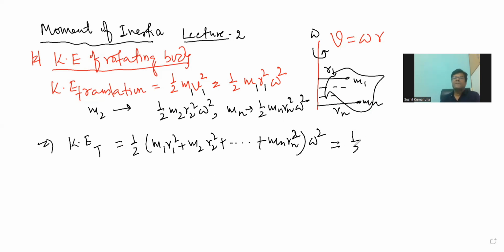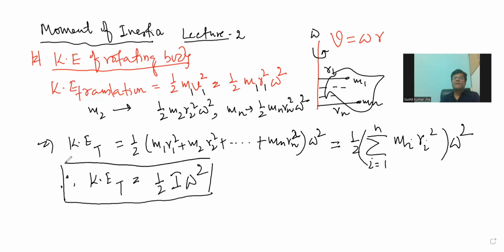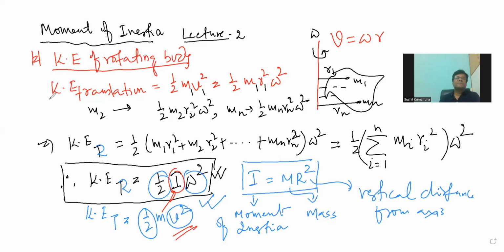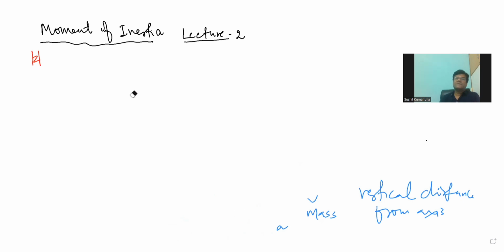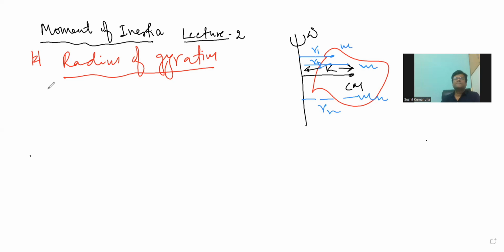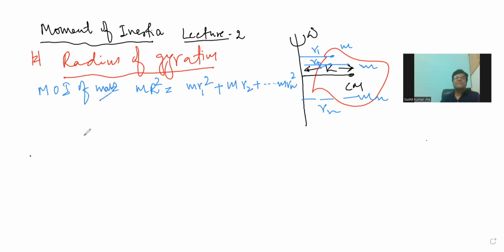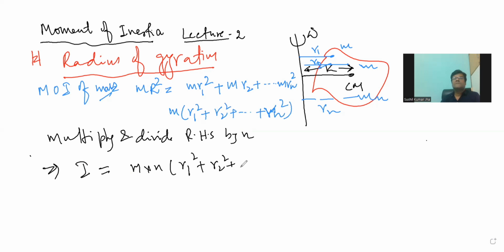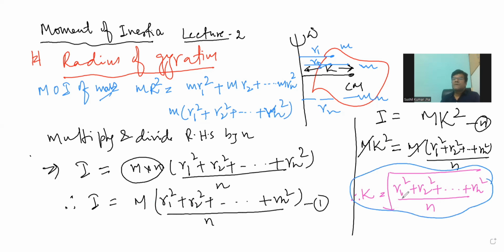Physics Class-11 Moment of inertia | Radius of Gyration